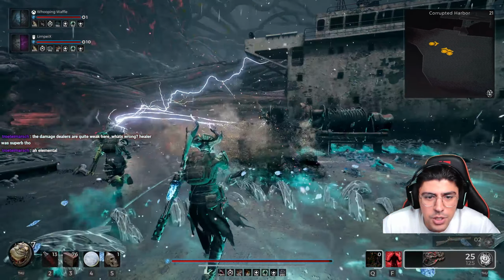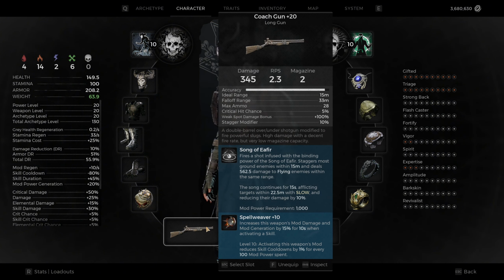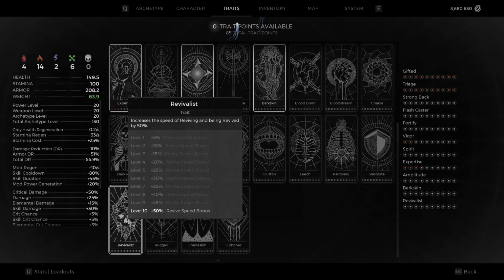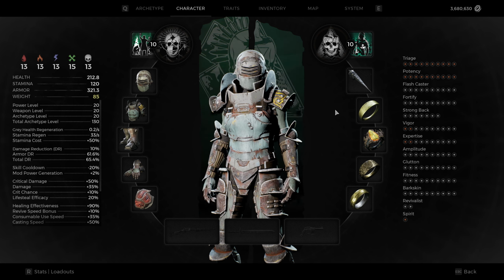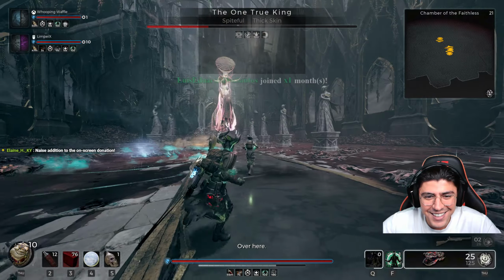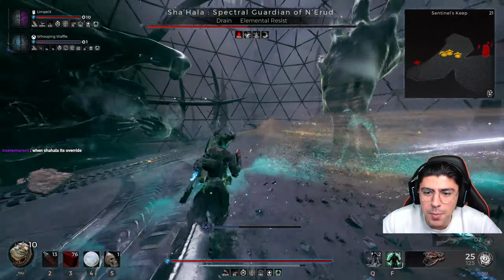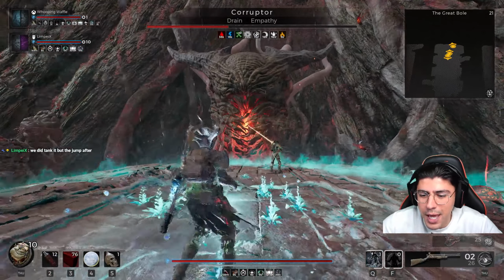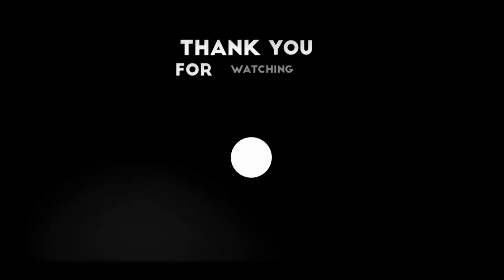Remnant 2: "Shield House" INVOKER-MEDIC Might be the MOST BROKEN SUPPORT Build so far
Infinite shields? ✅
Infinite healing? ✅
Infinite mod regen? ✅
+15% team elemental damage? ✅
Slowed enemies and -10% team damage taken? ✅
+10% To team's all damage? ✅
Double the team's effective health? ✅
Chaos bringing another broken build? ✅

They say the new archetype in the Horizon DLC is going to be shield-based. If that’s true, let’s see if they push us to create Shield House 2.0. But until then, enjoy the most broken support build I’ve ever made!

Click the link to jump to the 5-hour mark in the livestream, where we cover everything about this support build, or watch the full Stream it was AWESOME!

0:00 Intro Spiteful-Venom
1:47 Full Build Breakdown
5:31 Spiteful-OTK
8:20 Sha'Hala Drain
10:17 Corruptor Empathy-Drain
11:42 Outro